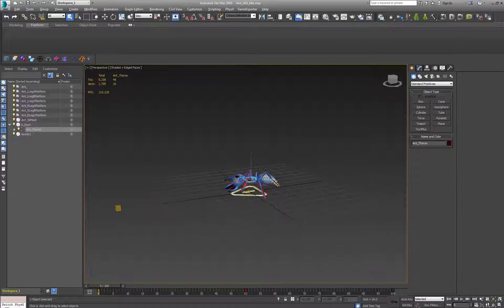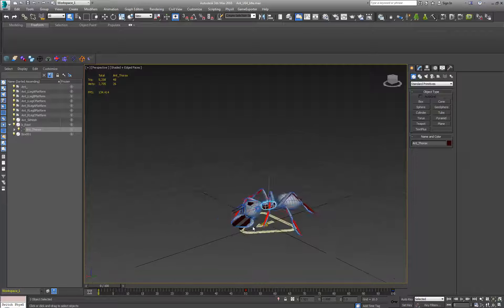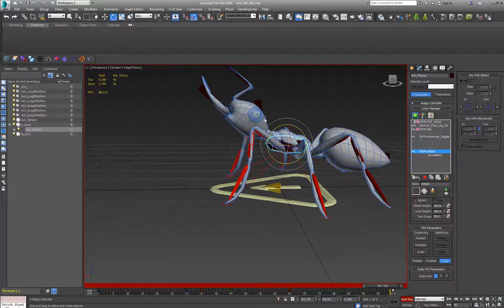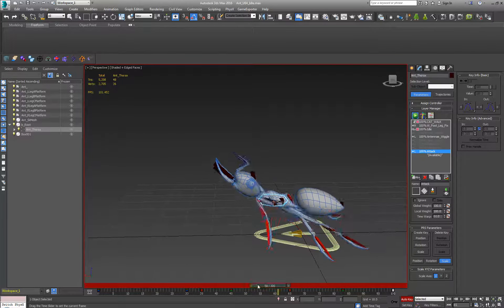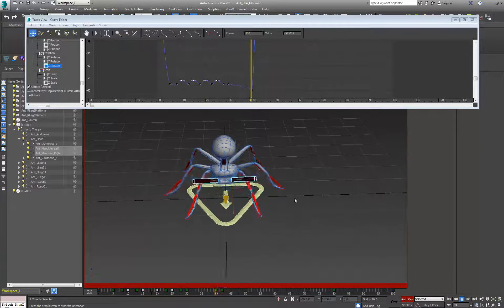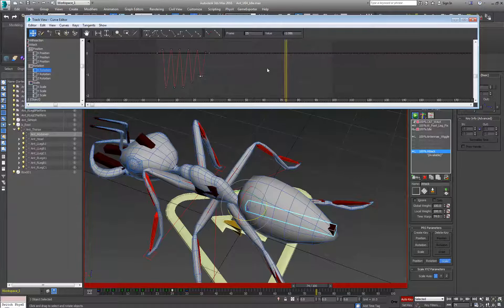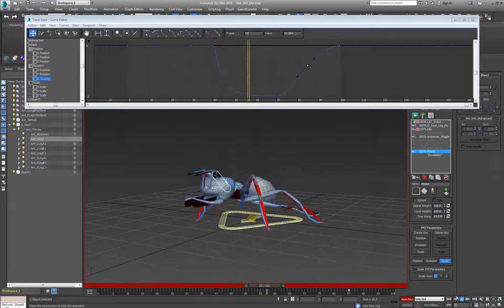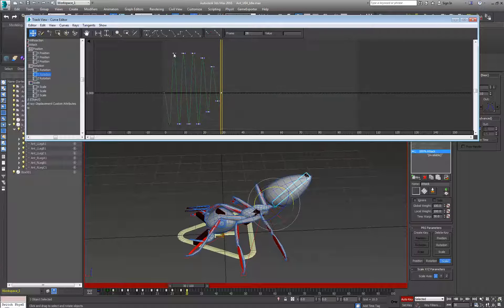UE4 Ants Pt14 [Attack Animation]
In this video we create the attack for the ant.